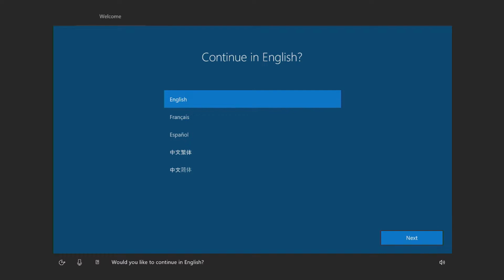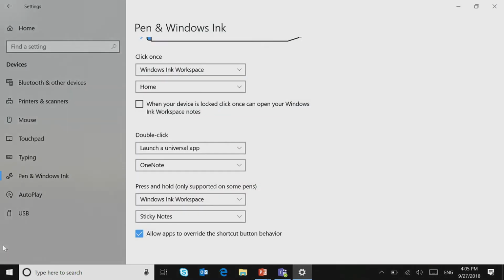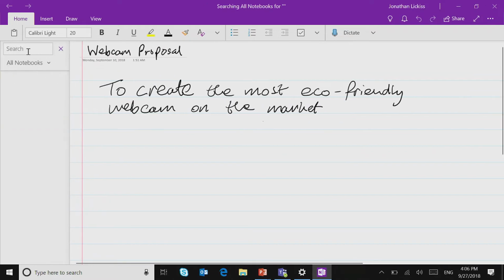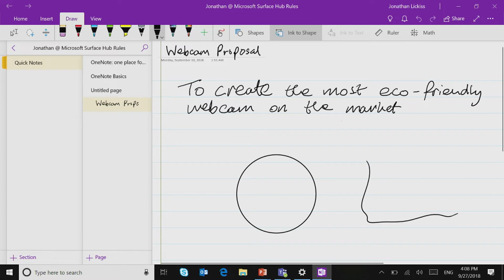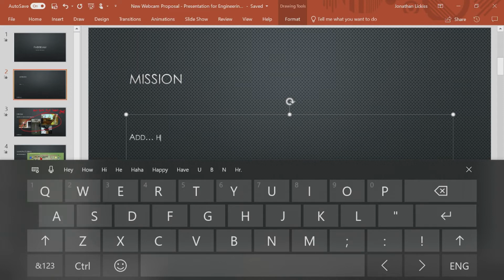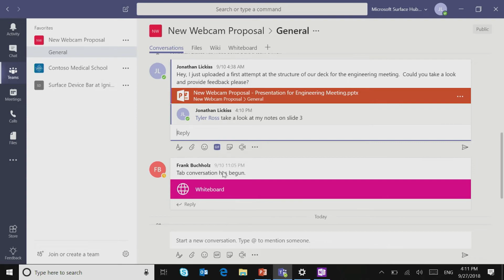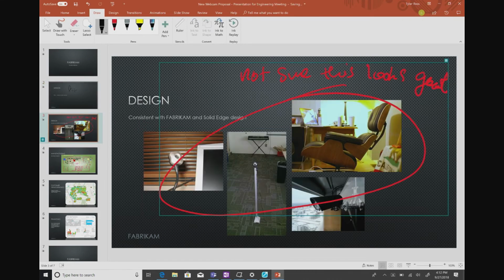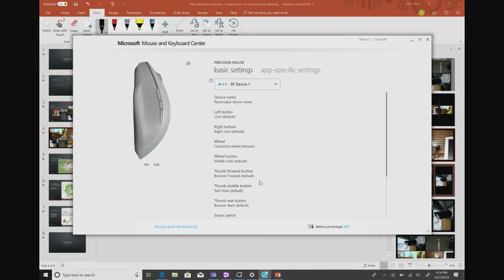Tips and tricks to make your Surface device a productivity Rockstar - THR1116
Come to this fast paced session where you'll learn what makes Surface the productivity monster your customers are demanding. Whether you're deploying a Surface on a mountain top via AutoPilot and LTE or advancing slides with the click on your Surface Pen, you'll want to know everything that makes Surface unique to IT Pros and the customers who use them.  We'll show you all the tricks.